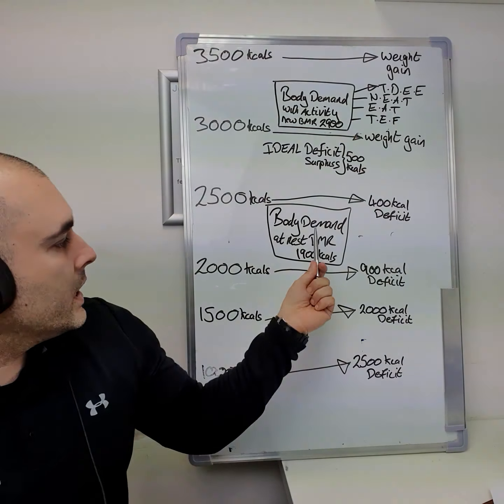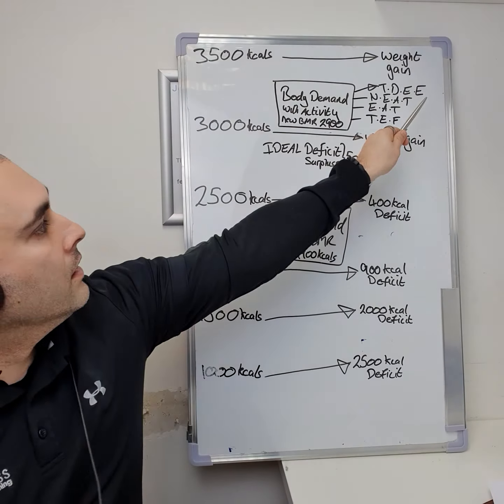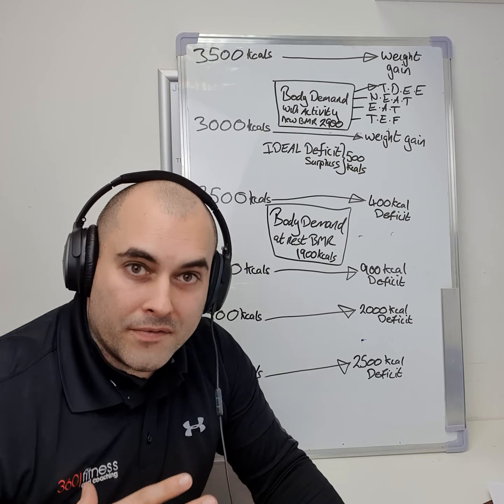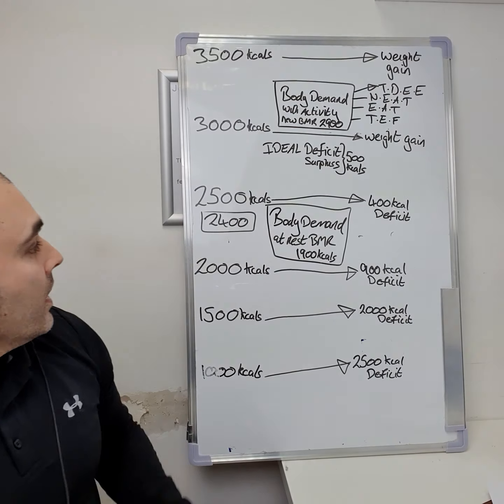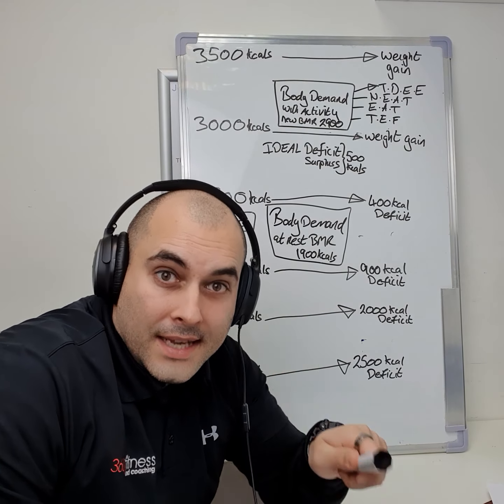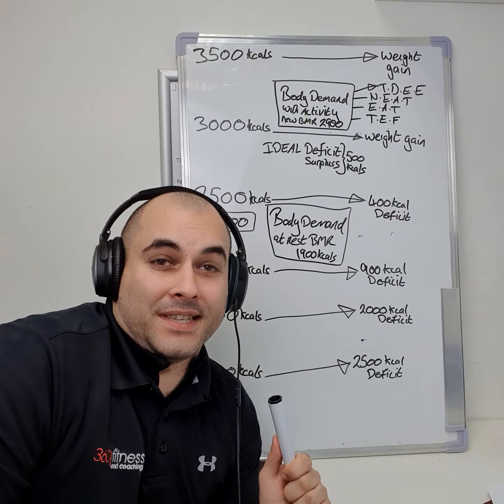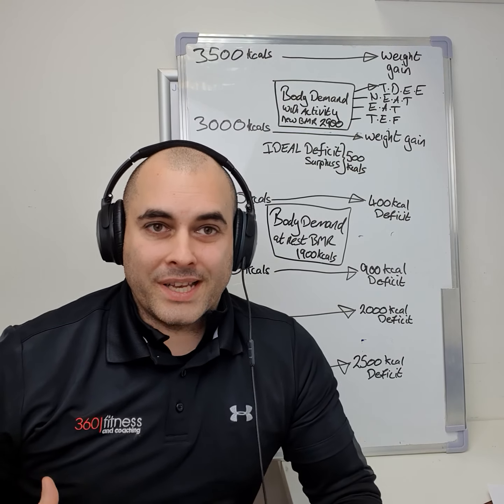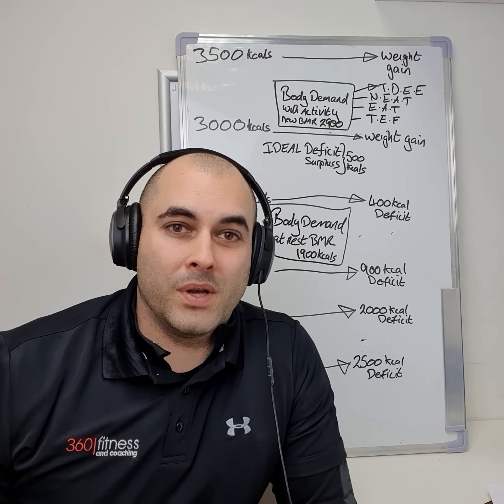Do you need to eat MORE to lose weight? Find out....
More often that not this isn't the case, but some times I need to get my clients to eat more to lose weight.

This video explains this process. Don't get me wrong the majority of people are over consuming calories! But there are some people out there under eating and under recovering from their workouts and smashing their metabolism too hard!
A calorie deficit should only be 500 calories less than your BMR with an adjustment for activity and consistency is king!